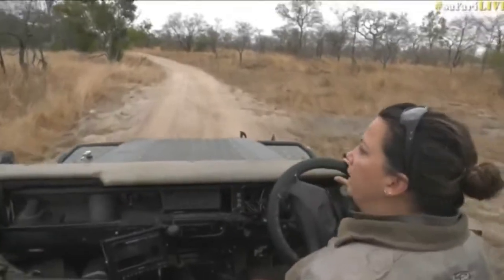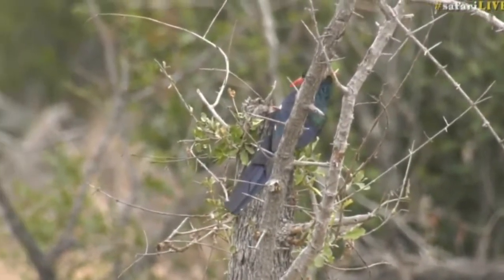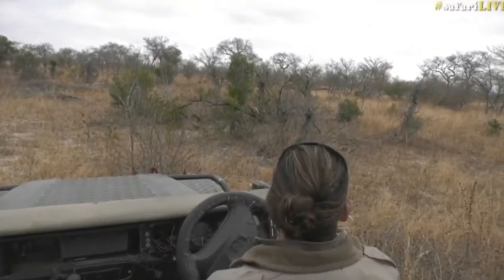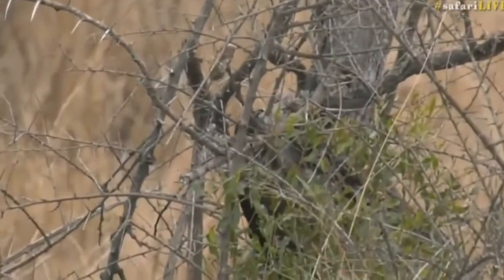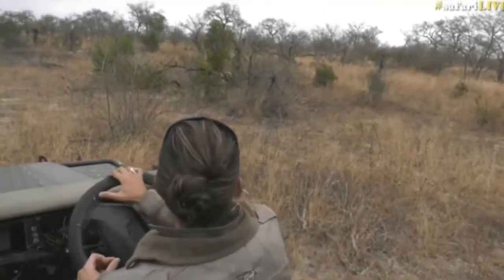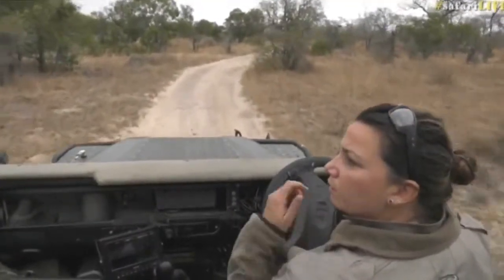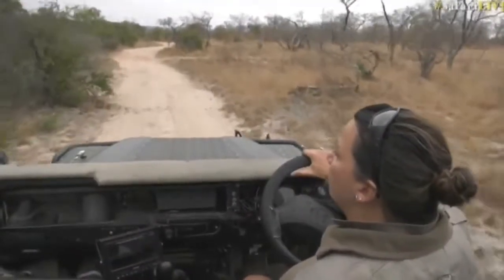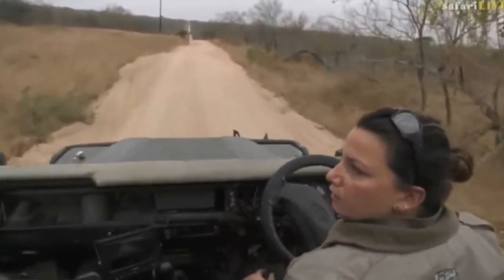Aug 31, 2017 - Sunset -Introducing Noel who is interviewing this morning for a guide position